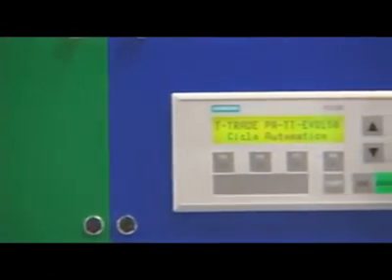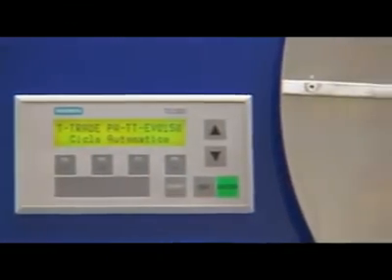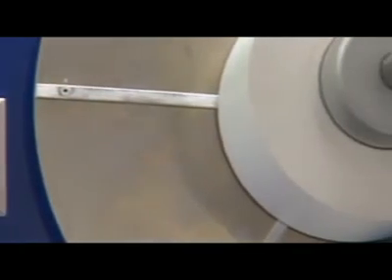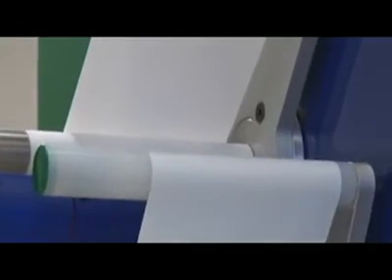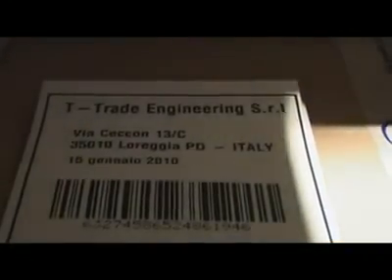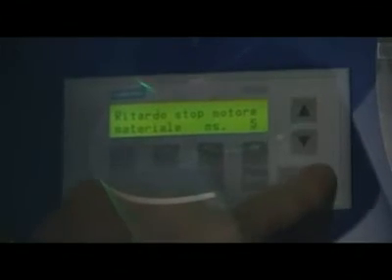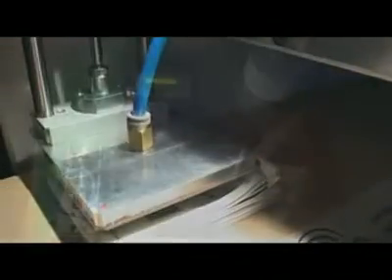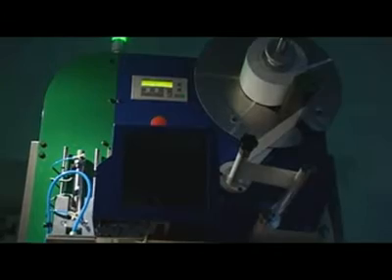T-Trade linerless print and apply system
A new linerless print and apply system is now available from Transfer Trade, a division of the Italian T-Trade Group. Transfer Trade is a manufacturer of thermal transfer ribbons, producing over 40 million sq meters a year. The group also produces self-adhesive labels, thermal transfer printers and readers for the industrial market.

The TT-PA EVO 150, which is now being made commercially available by T-Trade, can work with label reels with a diameter up to 400 mm (1,550 linear meters), dispensing three times as many labels as a similar size reel of PS labels. Fewer roll changes are necessary, reducing machine downtime, and reel storage requirements are significantly reduced.

The TT-PA EVO 150 machine was developed by T-Trade Engineering and incorporates a number of features -- the subject of four patents. Firstly, there is no need to stop the machine to change label length. With the TT-PA EVO 150 this is achieved simply by changing the settings on the machine, without stopping it. The working width can likewise be changed from 50 mm minimum up to a maximum 150 mm. Loading label rolls has been made simple and fast, says T-Trade.

The TT-PA EVO 150 is able to print on any receptive material/media, either plastic film or paper reels. It is a modular machine, assembled from standard components including the user's choice of printer. Application speed is 40 labels/minute, with labels cut on the machine.

The TT-PA EVO 150 is provided with interchangeable application heads - for pallet print and apply, for example -- and these can be fitted without modification to the machine.